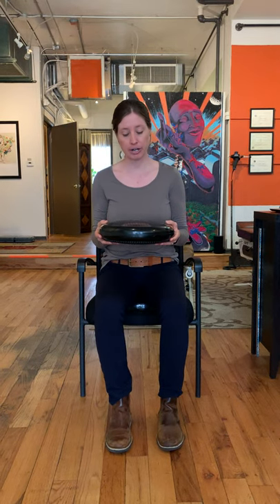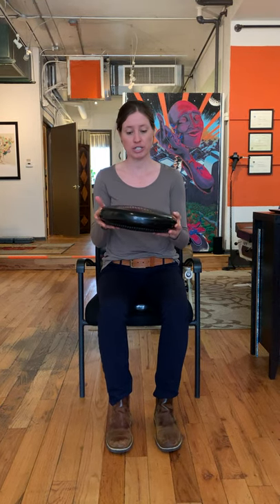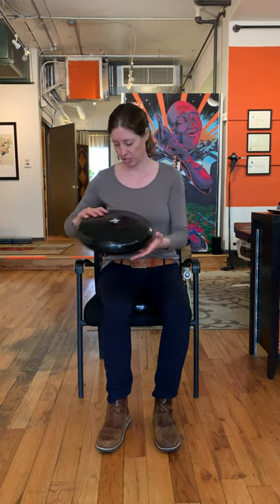Wobble Exercise #4 Lateral Flexion Arms Across Chest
My challenge to you:

Move … throughout your day, frequently, regularly, intentionally, whenever you think of it – MOVE! By introducing specific movements to your structure and spine, you counteract the physical stress induced by gravity, chronic faulty posture, imbalance and malalignment, musculoskeletal restriction and poor flexibility.

Wobbles (Loading/Unloading Cycles)
This month’s movement goal is to address the health of your spinal discs, cartilage and tendons. Avascular discs, ligaments and tendons are rehydrated and nourished, and metabolic waste eliminated by loading and unloading cycles (wobble.) By introducing these specific spinal rehabilitative exercises, along with chiropractic adjustments, you correct spinal subluxation and poor patterning. Meaning your subluxation patterns become less resistant (i.e. your brain and body are more accepting of a normal, balanced, symmetrical, and aligned pattern and posture) when you wobble! Up to 95% of the force needed to mobilize the spine is reduced by repetitive cycles: up to 120 repetitions using the wobble exercise is recommended!

Instructions:
1. Take a full inhale. Tuck your pelvis forward, rounding out your low back.
2. Shift pelvis back, extending your low back. Exhale deeply.
3. Repeat. Start with 5 repetitions, work up to 10.
4. Take a full inhale. Lift your right hip towards bottom of your right ribcage.
5. Lift your left hip towards the bottom of your left ribcage. Exhale deeply.
6. Repeat. Start with 5 repetitions, work up to 10.
7. Combine both movements to move pelvis in circular motions, first clockwise then counter-clockwise. Move slowly. Start with 5 repetitions, work up to 10.
8. Figure 8 Motion: Move right front pocket forward, shift to back left pocket, move to front left pocket, and finally shift to back right pocket. Move both directions, slowly for 2-3 minutes.

Goal: 120 repetitions total, daily.

Required Equipment:
Vestibular Disc
Wobble Chair

Other Resources:
Wobble Warm Up Exercises #1-6

Dr. Miaken’s recent blog: Wobbles: How They Support Spinal Rehabilitative Exercises
For More Information and to schedule your spinal wellness consultation, visit her website and follow her on social media.